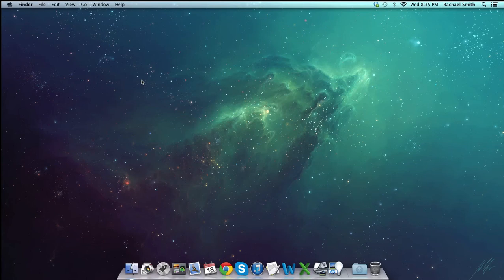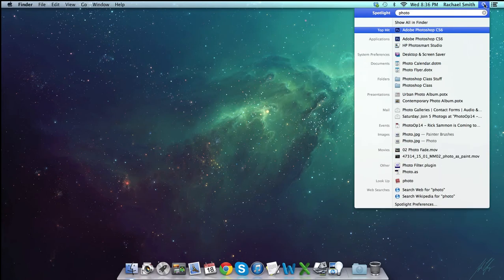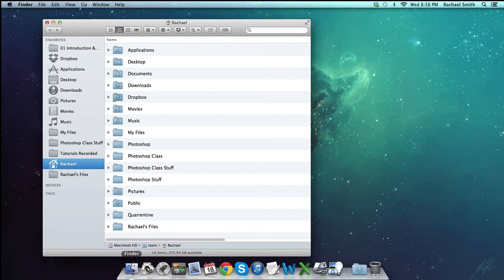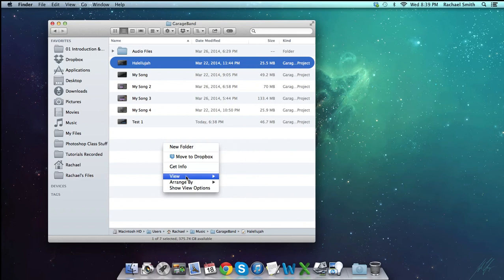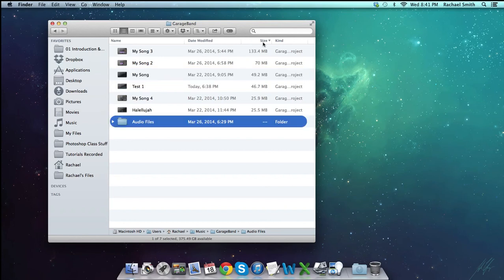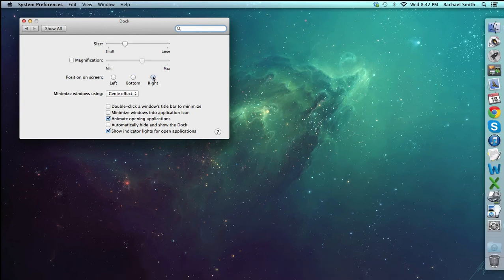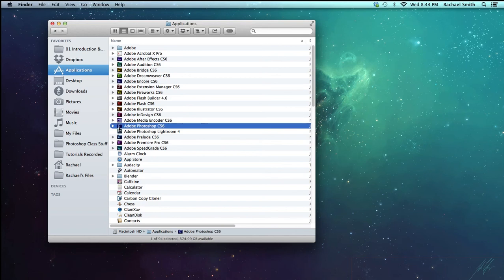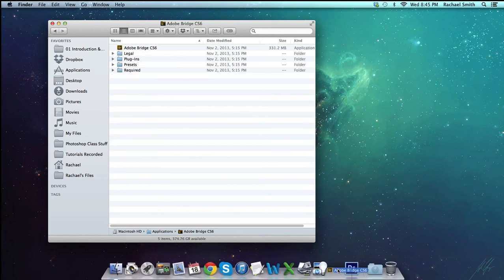Mac Intro A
Make sure you're on the same page as me when you start watching class tutorials by watching this Class Prep tutorial on how to get around a Mac OS user interface.

This tutorial covers:

Mac OS X user interface
Spotlight search
Dock customization
System preferences
Window navigation
Window customization